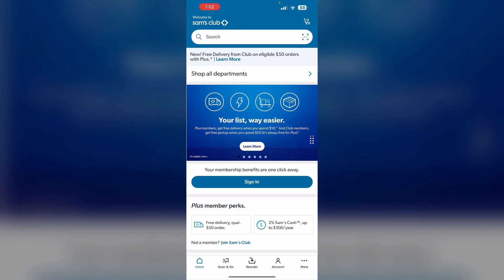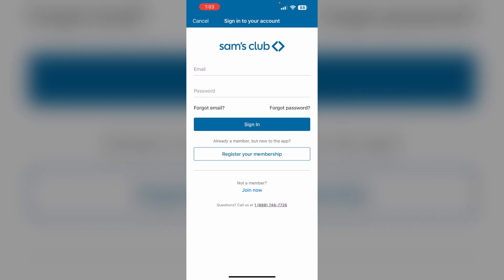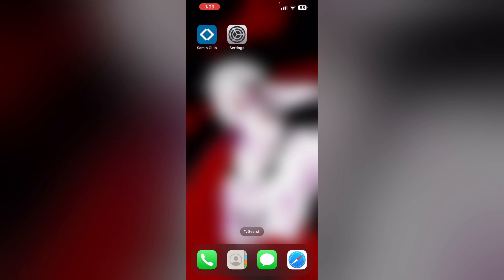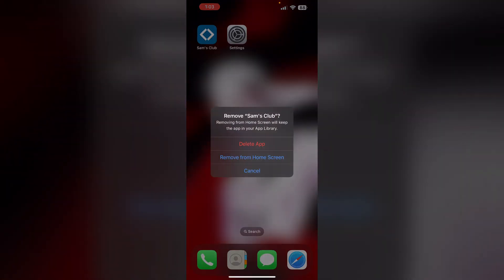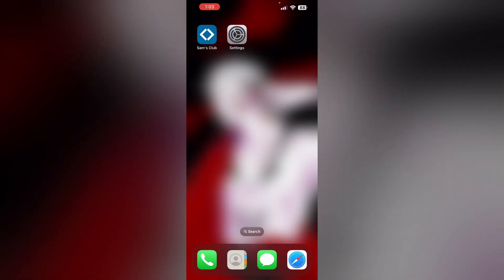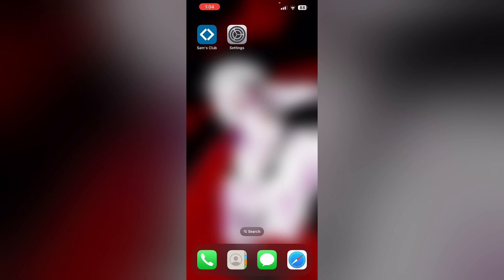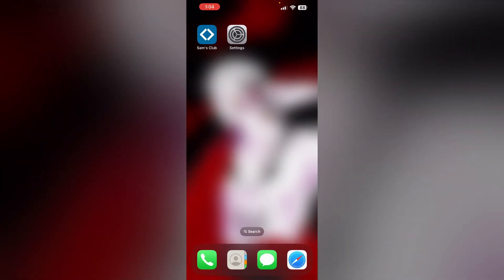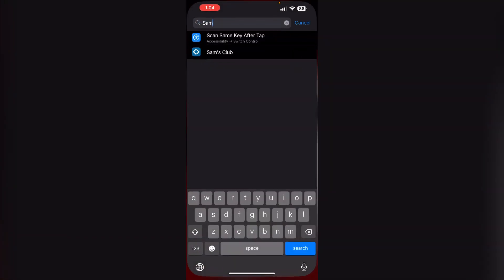How To Fix Sam's Club App Not Working For Gas (Fix Sam's Club Gas Scan And Pay Not Working)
Is The Sam's Club App Not Working When You're Trying To Pay For Gas? This Video Walks You Through The Steps To Fix Common Issues With The Sam's Club Gas Scan And Pay Feature So You Can Fuel Up Hassle-Free.

0:21 - Login To Your Account
0:36 - Force Close and Restart
0:53 - Update The App
1:04 - Reinstall The App
1:26 - Check Internet Connection
1:37 - Check Camera Permission